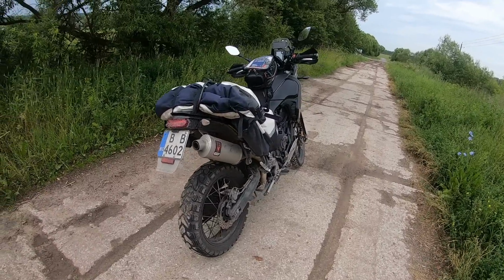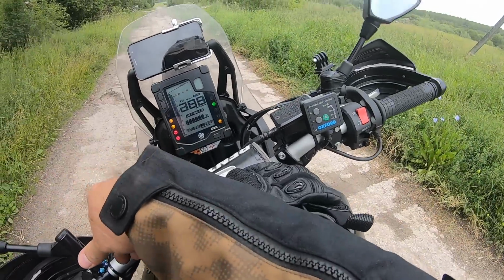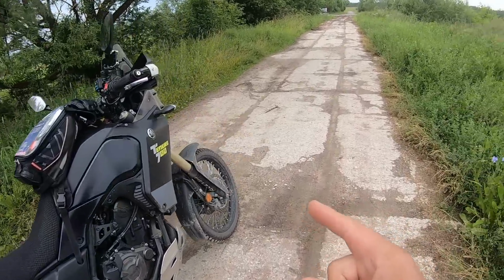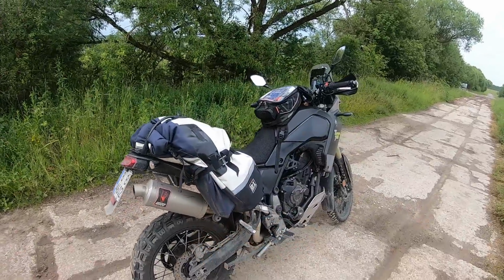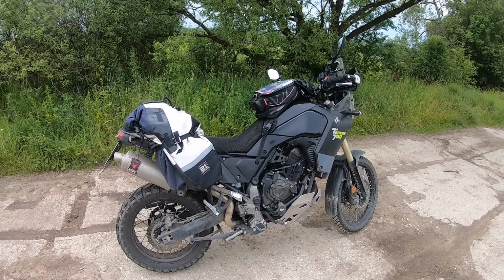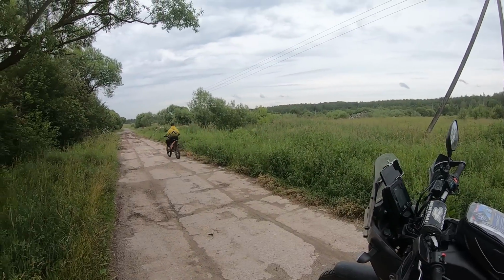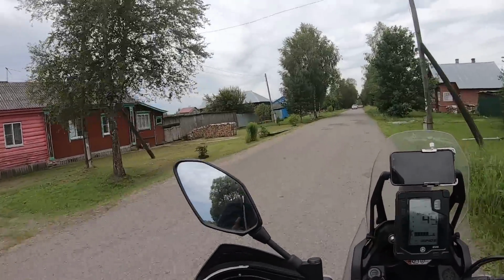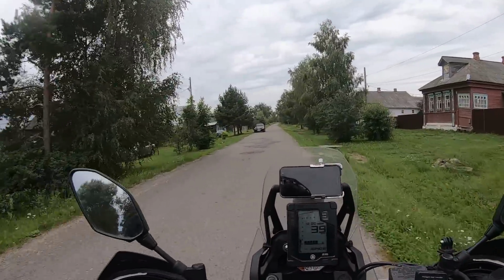Mitas 07 + Dakar - How many km it will last?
Long term test in real riding conditions!